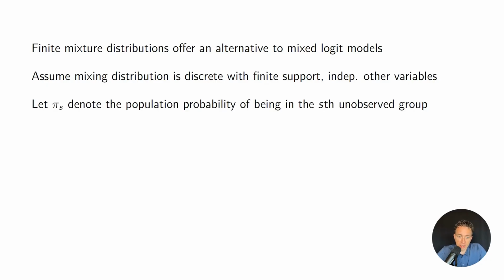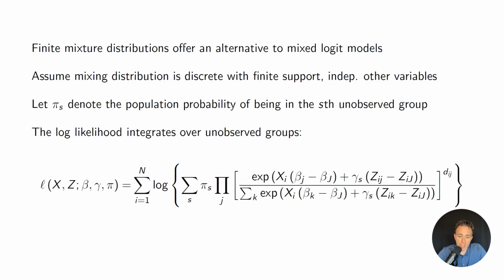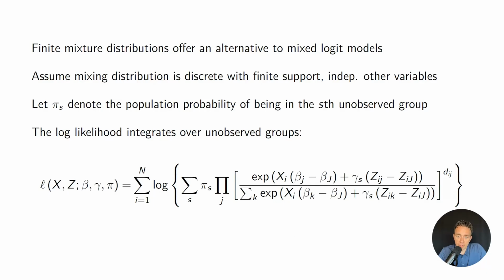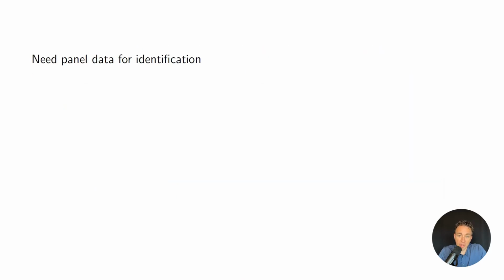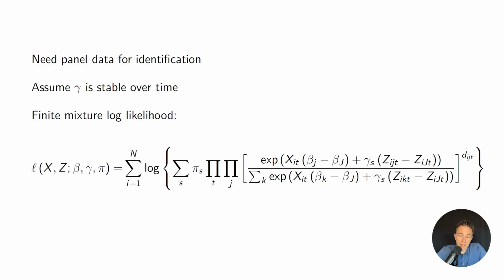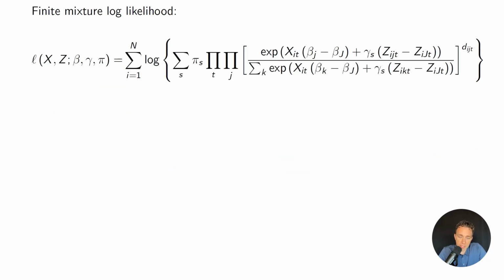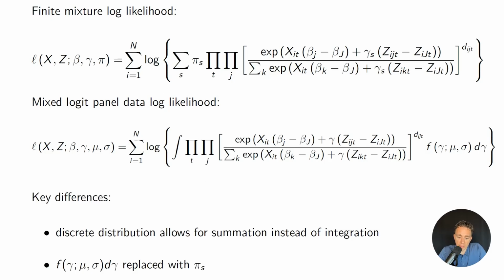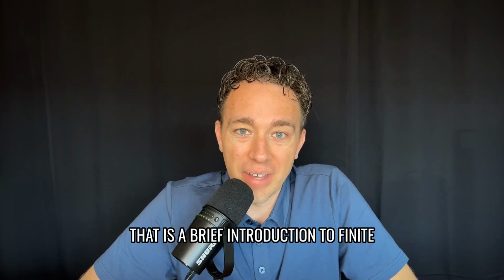Finite Mixture Models: A Discrete Alternative to Mixed Logit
Finite mixture models offer a computationally attractive alternative to mixed logit when modeling preference heterogeneity in discrete choice. Instead of assuming unobserved heterogeneity follows a continuous distribution (requiring simulation or quadrature), finite mixture models assume a discrete mixing distribution with finite support—turning integrals into simple summations.

This video covers the core framework of finite mixture models for discrete choice:

The key insight is that when the mixing distribution is discrete, the likelihood function simplifies considerably. Rather than integrating over a continuous density f(γ)dγ, we sum over S discrete types, each with probability mass πₛ. The log-likelihood becomes a weighted sum across unobserved groups, where each group has its own parameter values.

As with continuous random coefficients, panel data is essential for identification. We assume the heterogeneity parameter γ is stable within individuals over time, which allows the repeated choices to reveal information about unobserved type membership. The likelihood then involves products over both time periods and choice alternatives, with the familiar logit probability structure preserved within each type.

The computational advantage is clear when comparing the finite mixture likelihood to the mixed logit likelihood: the integral becomes a summation, and the continuous density becomes discrete probability masses. This can dramatically reduce estimation time while still capturing meaningful preference heterogeneity.